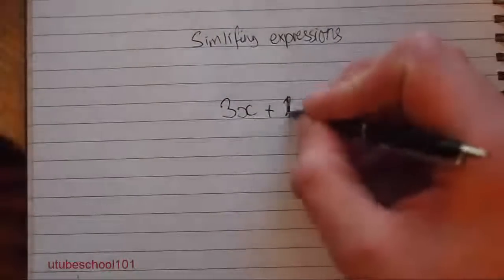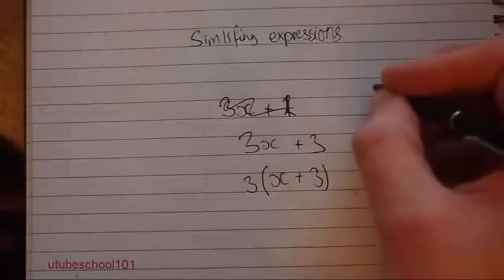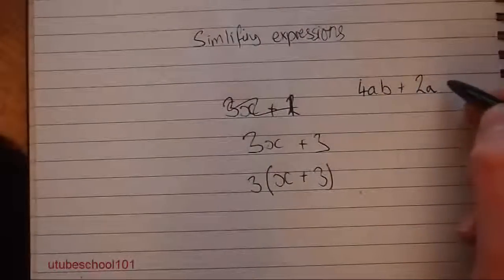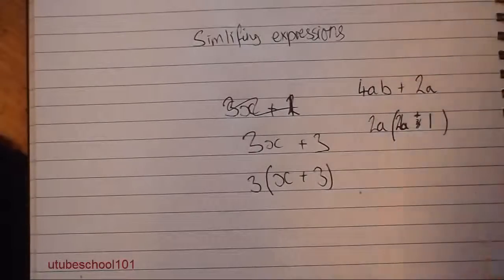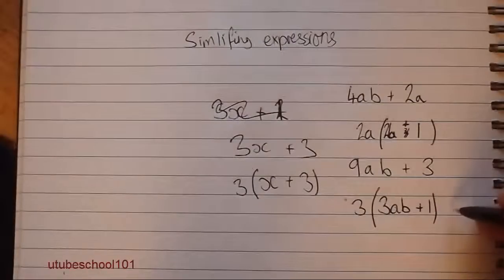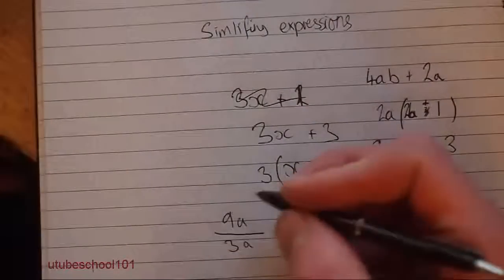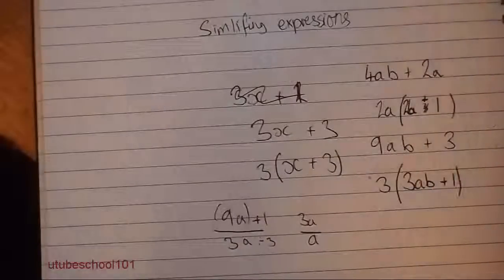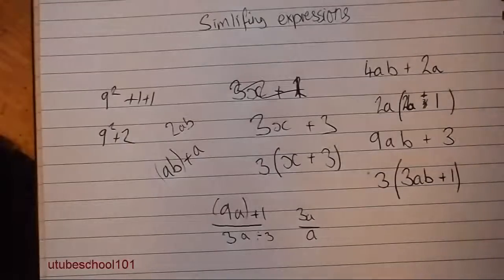Simplifying Expressions Lesson 1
How to simplify expressions using easy to learn methods